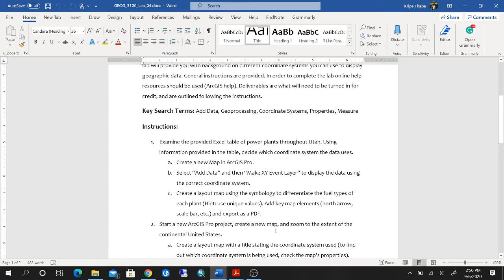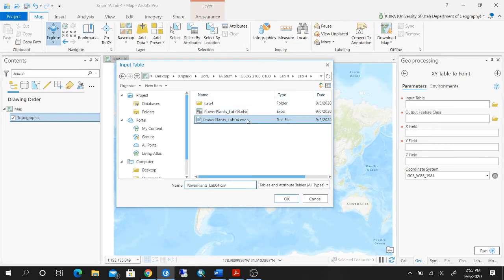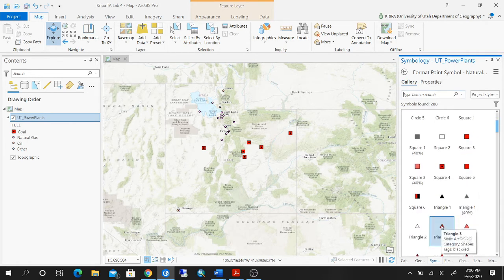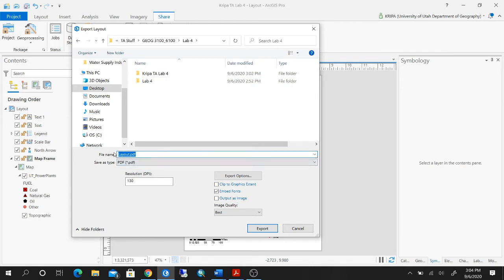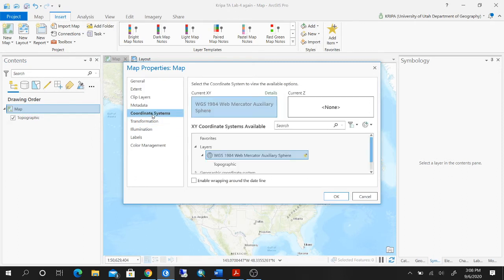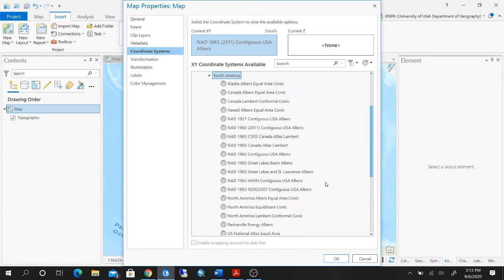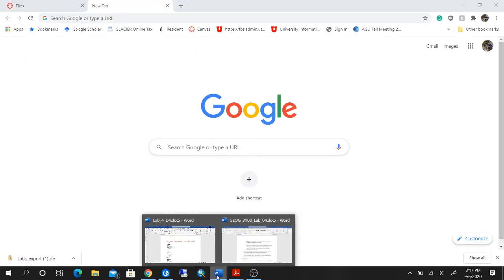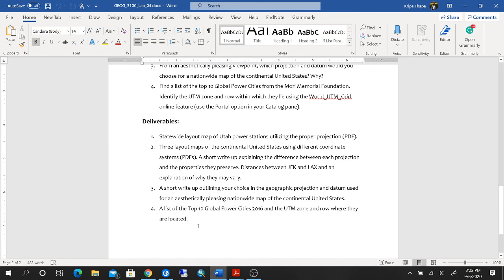GEOG 3100/6100 Lab 4: Projections and Coordinate Systems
*** This video is exclusively intended for students taking the "Introduction to GIS and Cartography" course offered by the Department of Geography, University of Utah. ***

Lab 4 will provide students with background on different coordinate systems that they can use to display geographic data.

Happy Mapping!